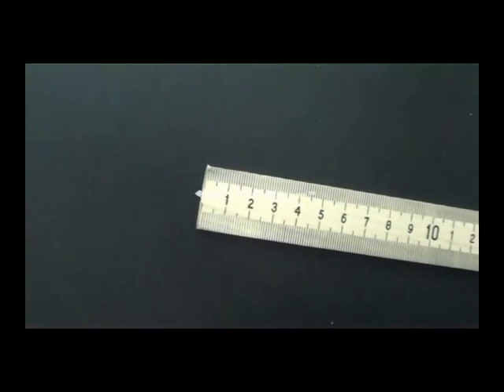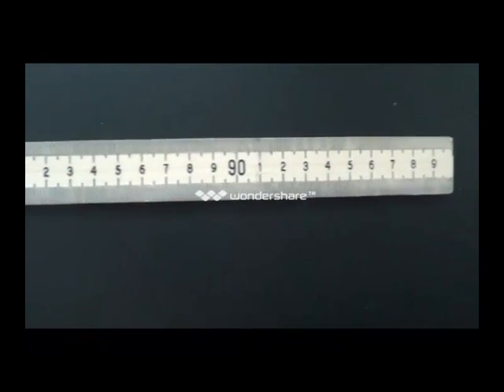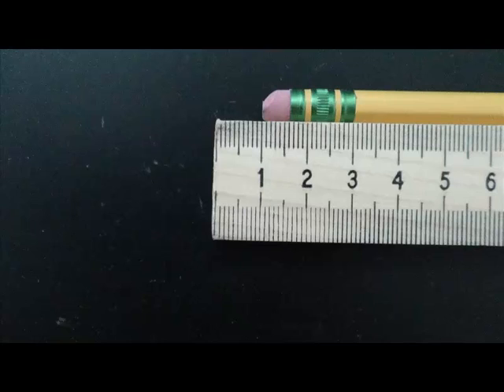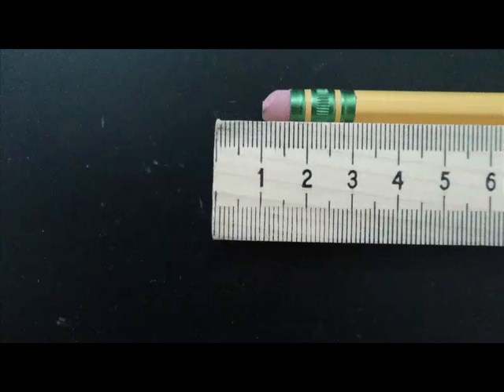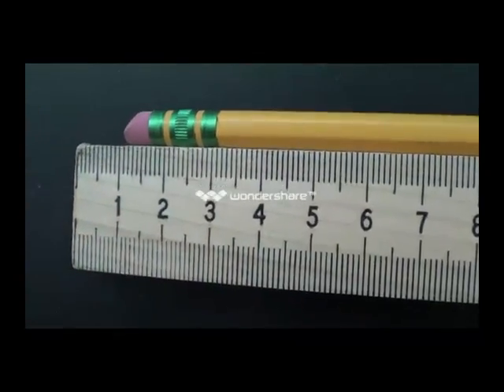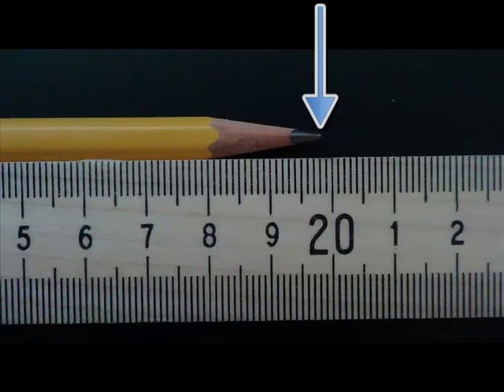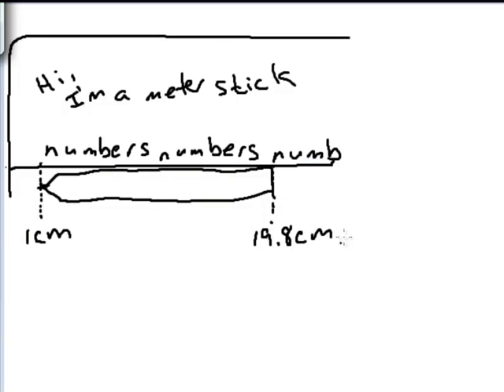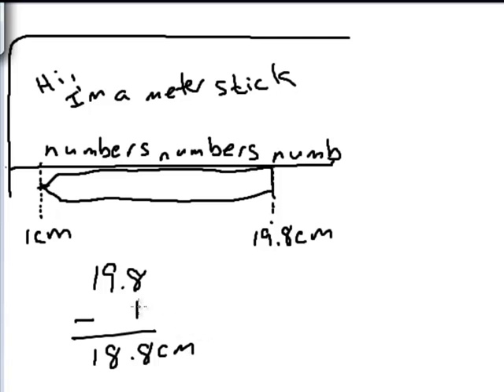How to use a meter stick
A short video explaining how to properly use a meter stick.